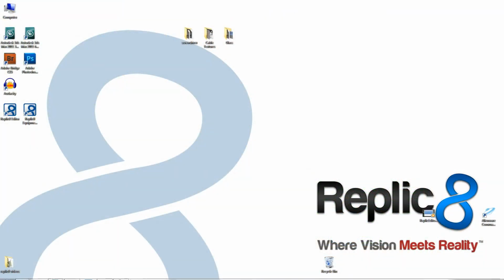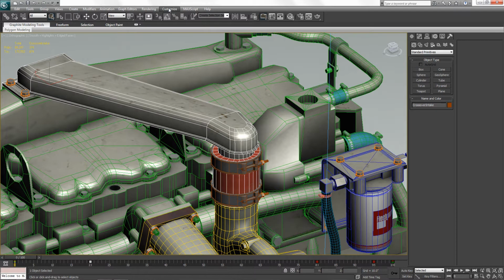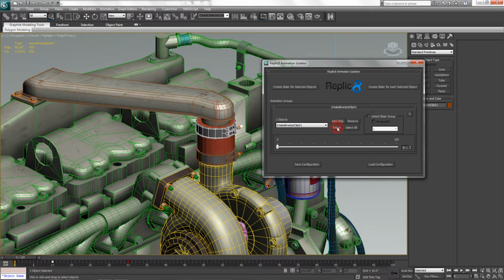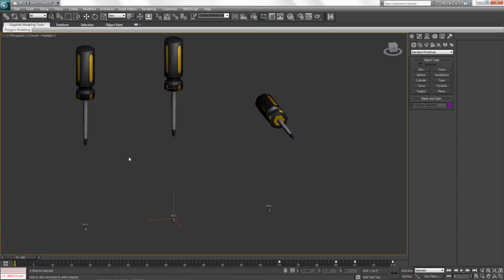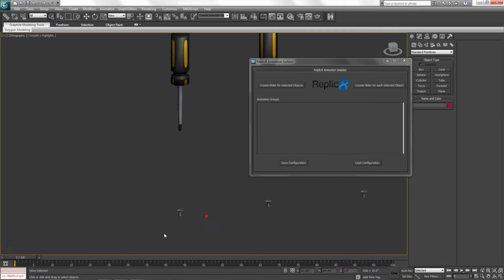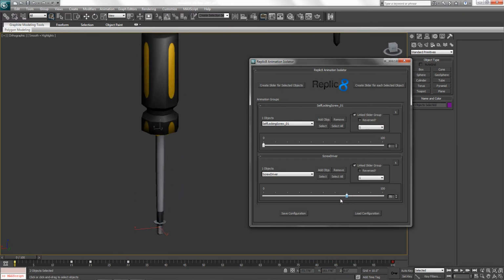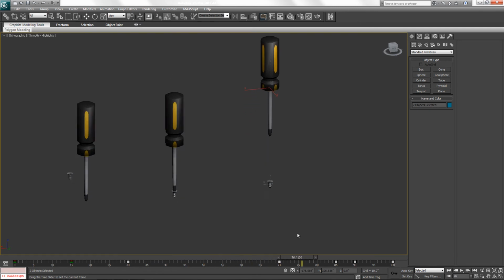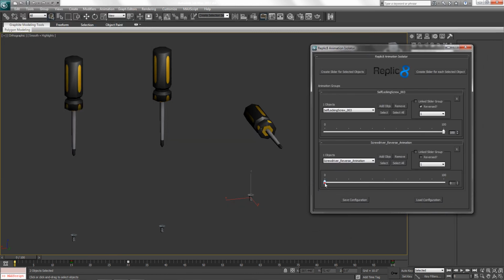3D Content Creation in Max - Animation Isolator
An in depth tour on how to use the Replic8 Animation Isolator in 3D Studio Max to preview how Max animations will function with respect to other animations within Replic8.